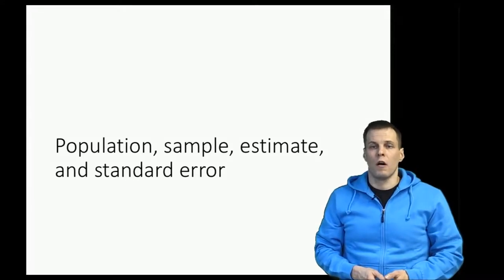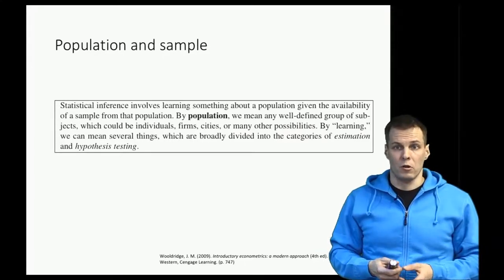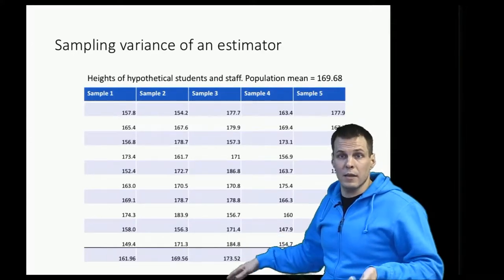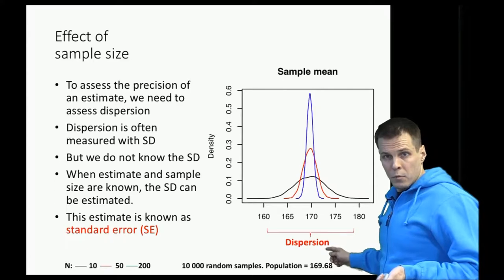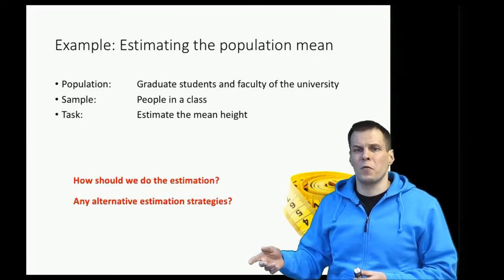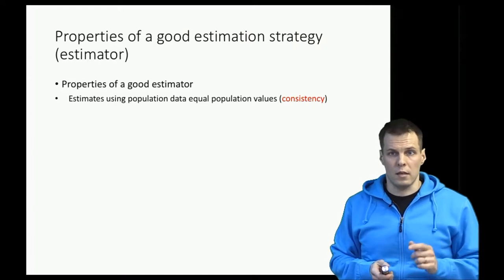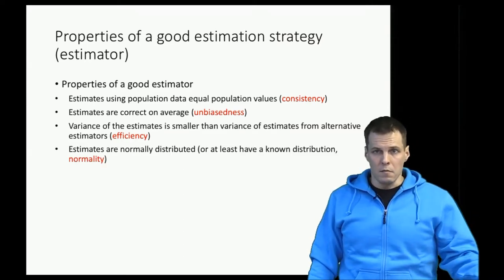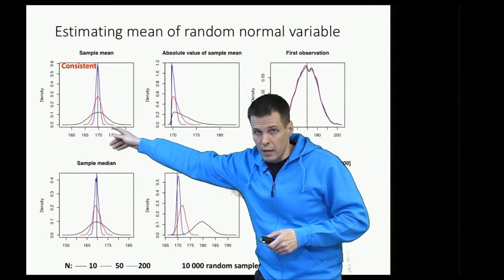Population, sample, estimate, and standard error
This video talks about the basic statistical concepts: population, a sample, an estimate and the standard error, which are commonly used in quantitative research. In most instances, gathering information from an entire population isn't feasible due to the scale. Hence, a smaller representative sample is utilized to estimate population parameters. The video underlines the distinction between population and sample, introducing essential concepts such as the margin of error standard error, sample variance, and estimator.

The video uses a hypothetical university scenario to explore these concepts further. It delves into the analysis of different strategies for estimating a population parameter, underlining the importance of understanding how these strategies work to ensure high-quality research. The video categorizes estimators based on consistency, unbiasedness, efficiency, and normality, emphasizing their relevance in carrying out accurate regression analysis. It also examines the trade-offs between biased efficiency and efficient bias, highlighting the need to understand these concepts to make informed choices in research.